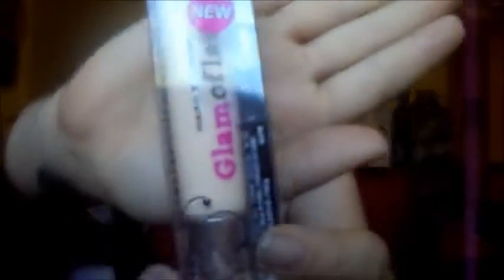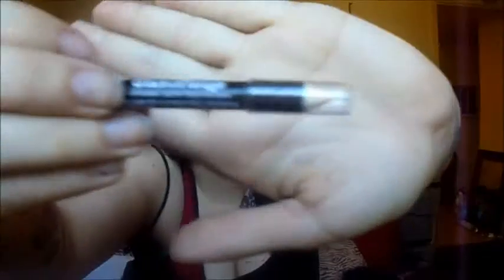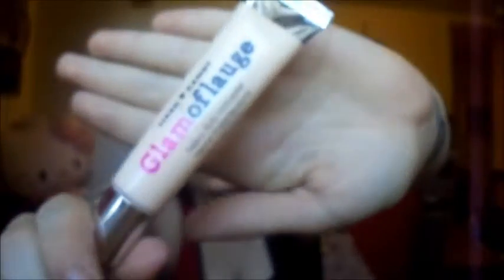Product review hard candy sheer envy eye brightening concealer & heavy duty concealer